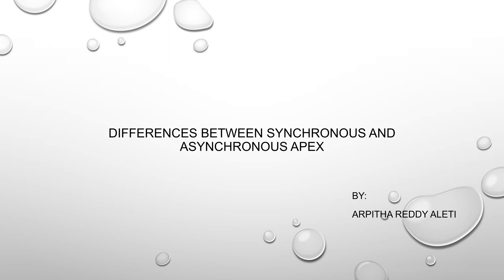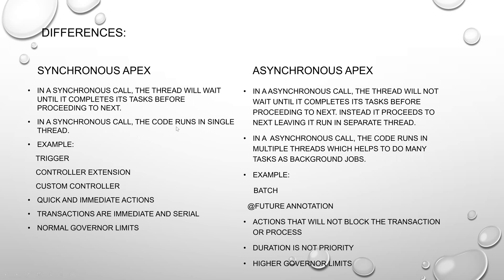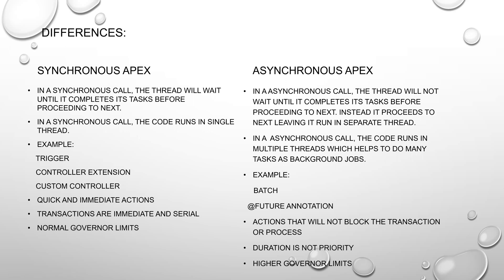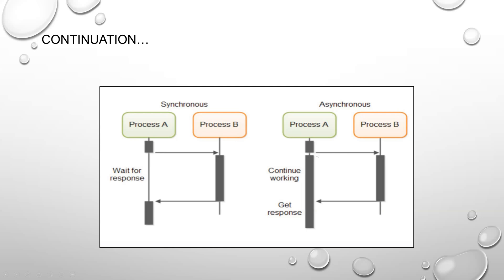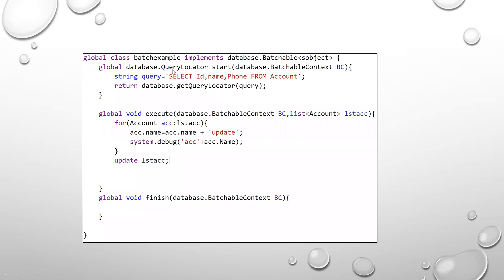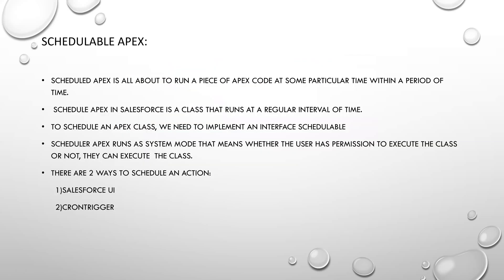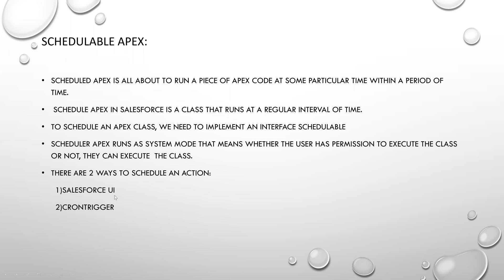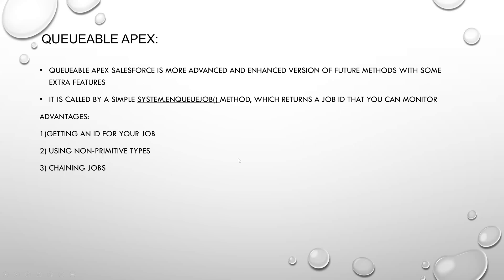Difference between synchronous and asynchronous in apex